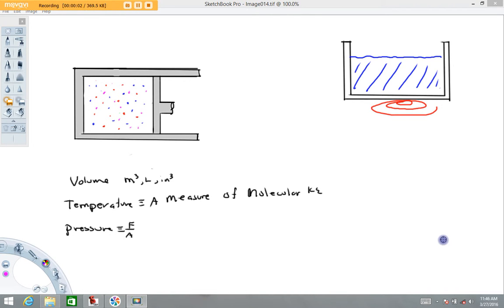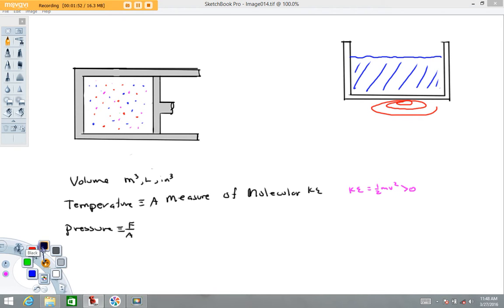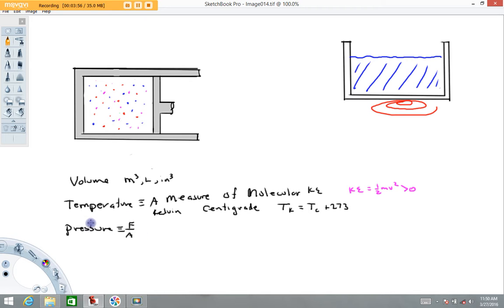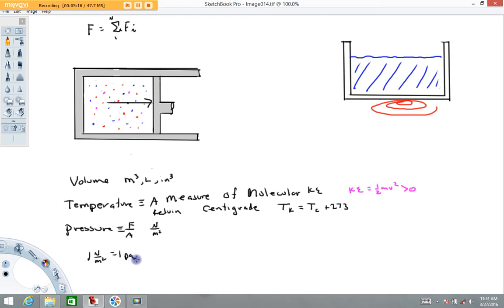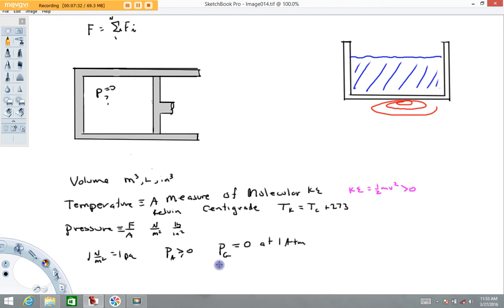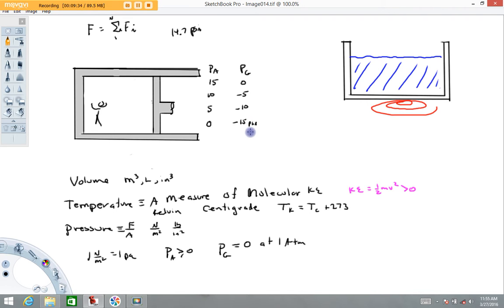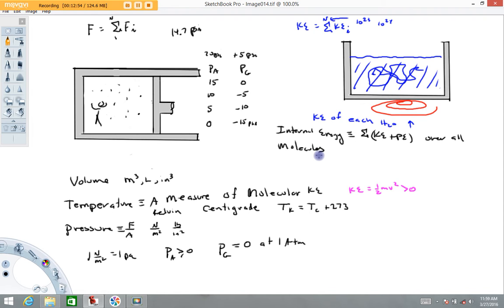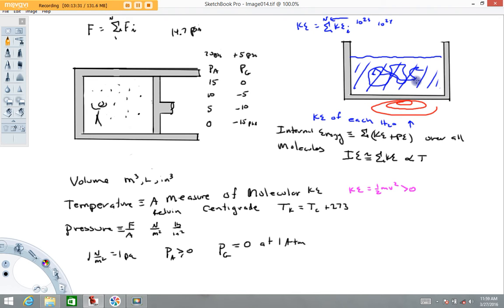Introduction to thermodynamic variables